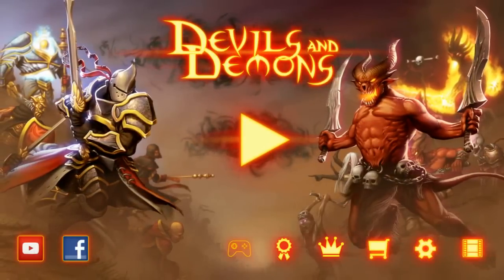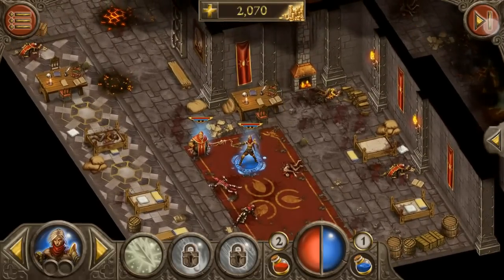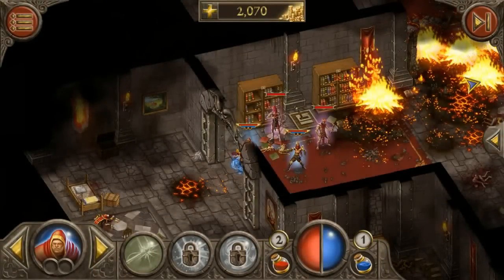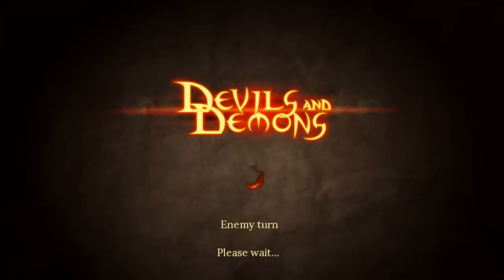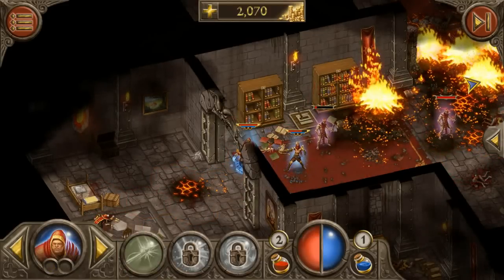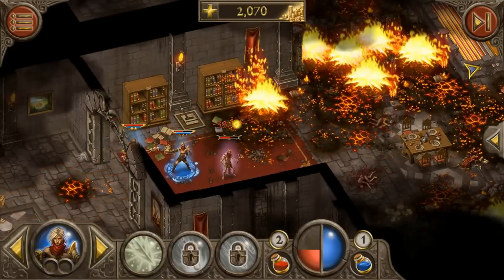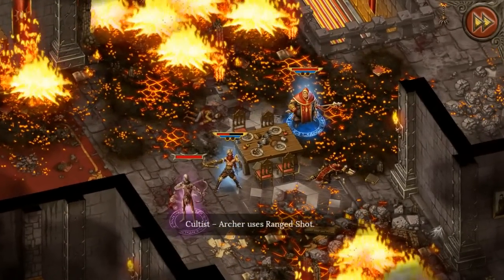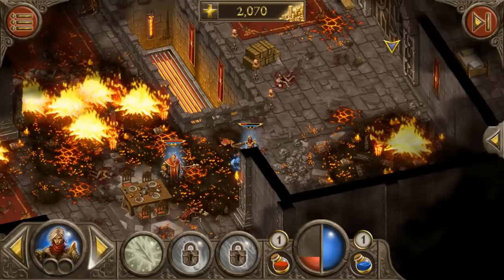Devils and Demons - New Android / iOS Gameplay RTS Review 2015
Devils and Demons Real Time Strategy Android / iOS Gameplay RTS Review.

Immerse yourself in the probably best strategy RPG ever! Fight hordes of savage demons and undead while you clash with powerful boss enemies like necromancers and dragons. Take on a myriad of quests in a living fantasy world with many events, encounters and of course epic war loot. Enjoy the action, excitement and fun as you increase the power of your group of heroes and pave your way to the top. Embrace the legend of Devils & Demons and write your own story!
In a magic age, where dragons ruled and the world of Desola was at the height of its glory, a demonic portal opened its infernal abyss in the shadowlands. The realm was ravaged by Devils & Demons. As the battle between monsters and men raged, endless streams of diabolic reapers brought death and despair to humankind. The army of man was outnumbered and in disarray. It is your duty to assemble a party of heroes and embark on an epic quest to help the Order of the Light stop the menacing threat. Start your crusade to protect the kingdom against the empire of darkness and a war brought upon them by the lords of fire.
FEATURES
✔ FREE TO PLAY
✔ Deep turn based tactical combat
✔ Fight, loot and recruit! Discover a variety of heroes to join your party
✔ A dark fantasy world filled with countless adventures
✔ Get hooked on a captivating storyline with hours of gameplay
✔ Hundreds of detailed maps to explore
✔ Class based heroes and enemies
✔ Vast array of awesome skills, spells and abilities
✔ Epic orchestral soundtrack and brilliantly voiced characters
✔ Sophisticated artworks, cut scenes and detailed HD graphics
✔ Full tablet support